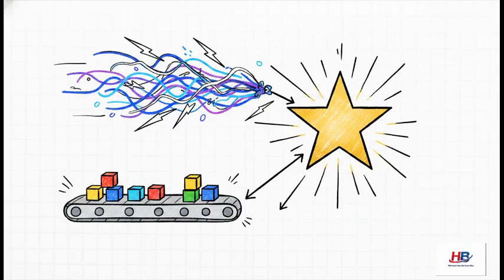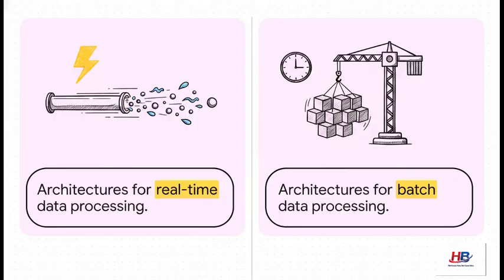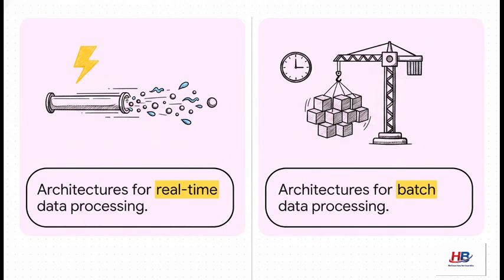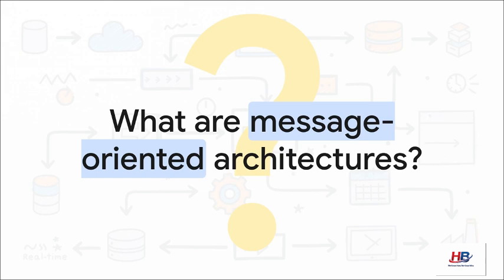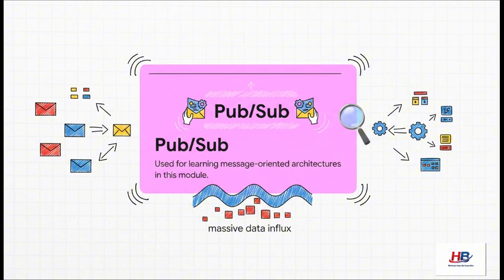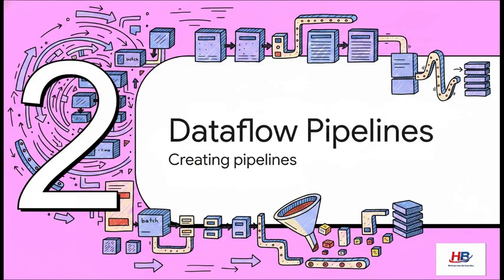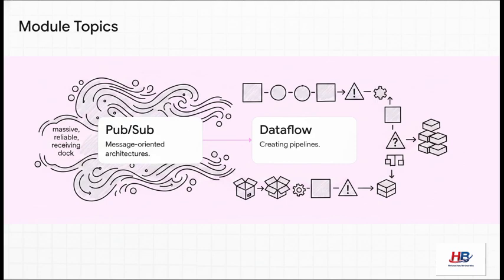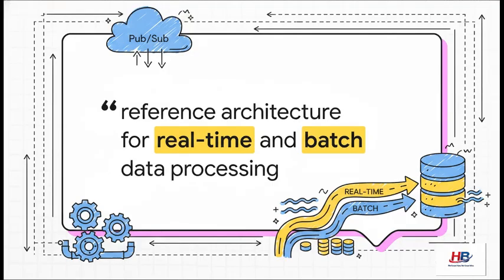Data Processing Architectures